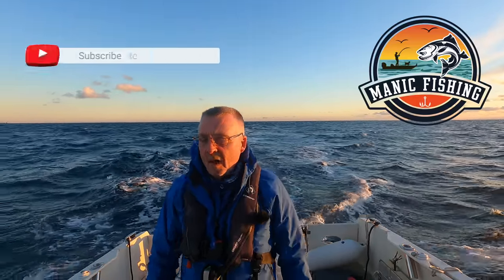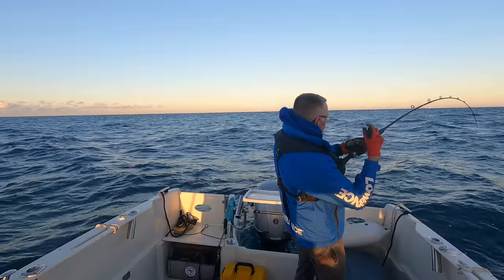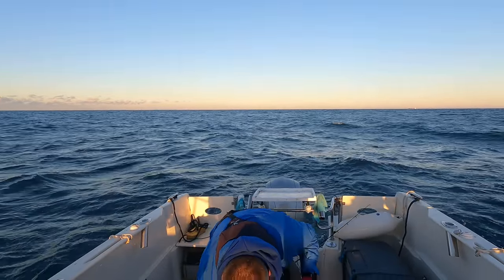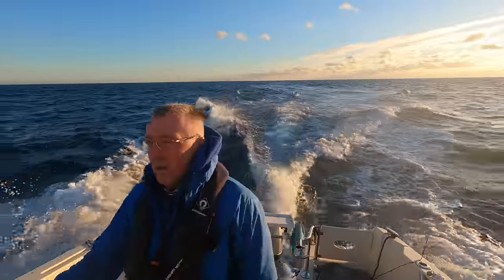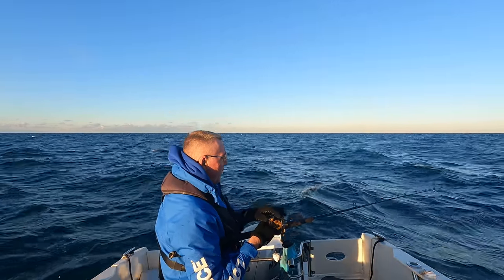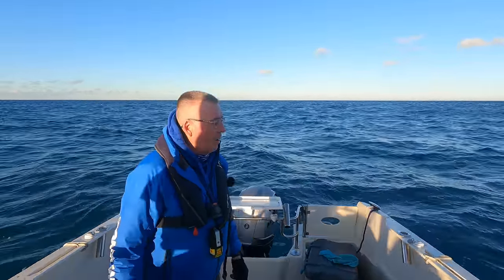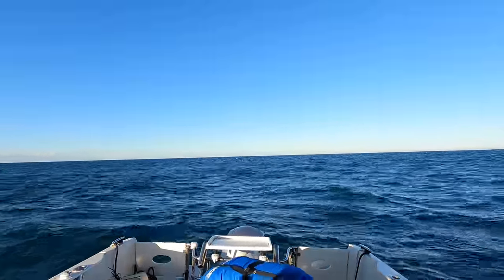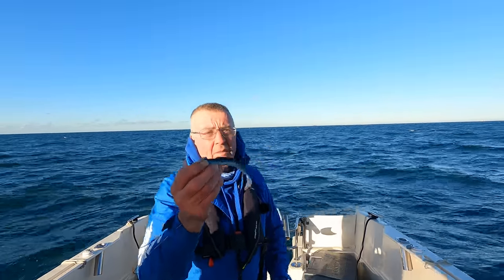LURE Fishing FOR POLLOCK: How to Catch These Massive Fish |sea fishing uk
i went out from eastbourne east sussex in my parker poilothouse boat on a deep sea wrecking trip.
i went to a wreck i've known about for years  this wreck is not on any modern relief chart or listed on the wreck sites its just a small wreck that will either be loaded with fish or have none.
so i set out at 6.30am from sovereign harbor on a cold morning crossing over the busy shipping lane and beyond.at 8.30am i was there and hoping to smash a few pollock or have a  complete blank but as you know with all of my video's on manic fishing what happens on the day is what you are seeing.